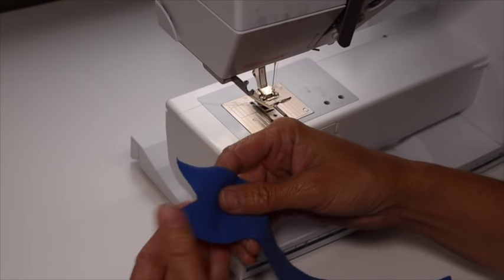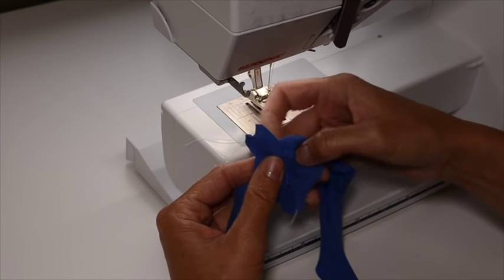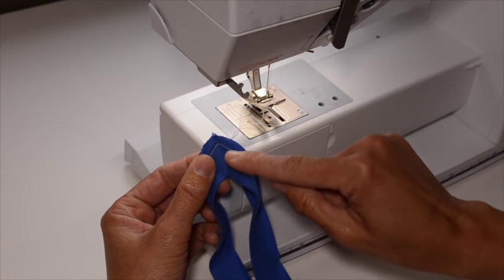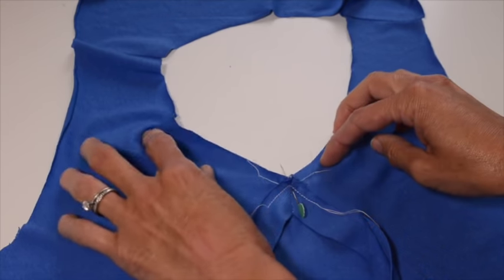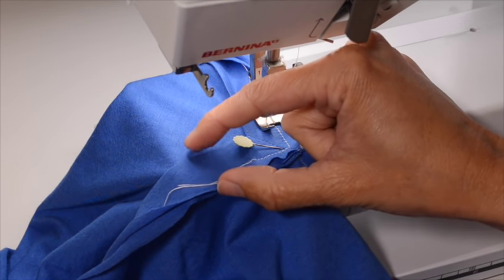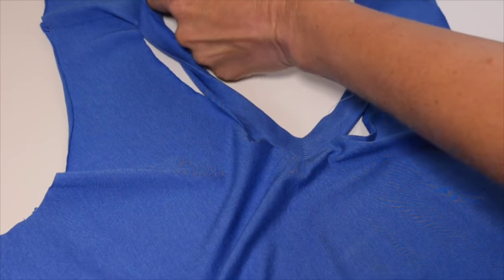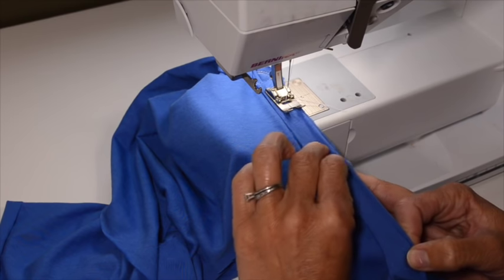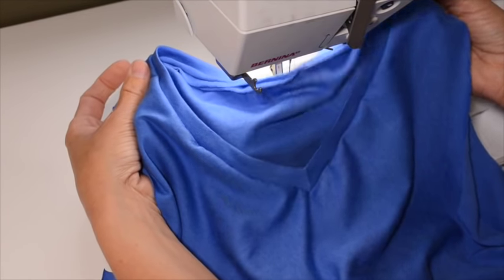How to Sew a Knit V-neck Neckband on a T-Shirt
A tutorial for sewing a v-neck knit neckband and attaching it to a shirt.